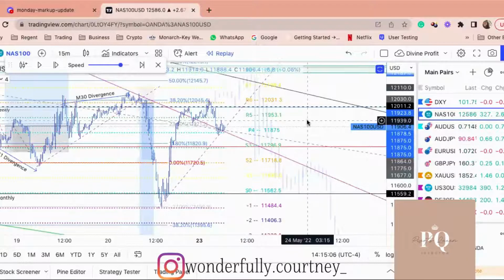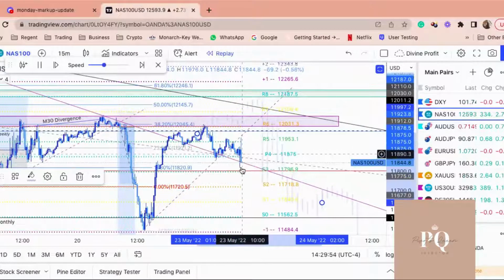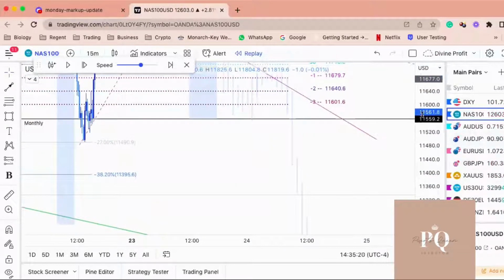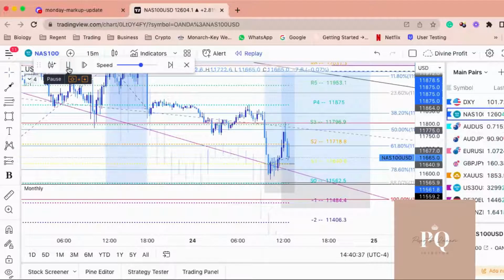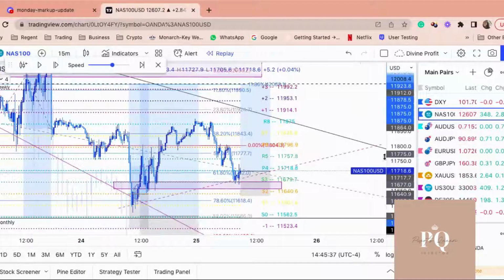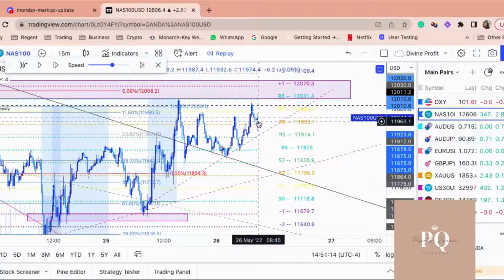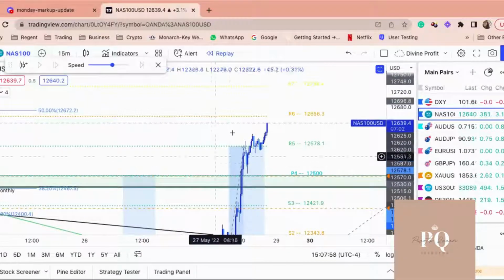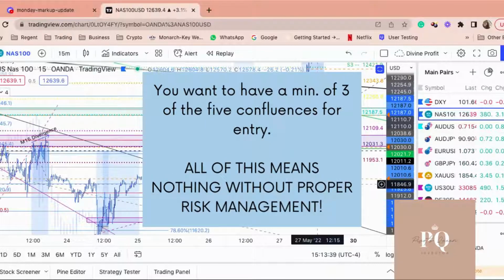How I caught over 20,000 pips with NAS100 in one week! | Pivots Queen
This video is an in-depth breakdown of how I get my entries for Nas100 every morning in my daily trading routine. This is for the week of May 23-27, 2022. In the video, I have the dates wrong next to the morning I was reviewing so ignore the dates and pay attention to the day of the week solely.

BASICS COURSE- Coming soon!

This course is intended for students who are unsure about trading or wish to get experience in it. Because this is only the Basics, you will not be able to trade entirely from this course; nonetheless, it will provide an excellent introductory foundation. The course will be available in the summer of 2022!